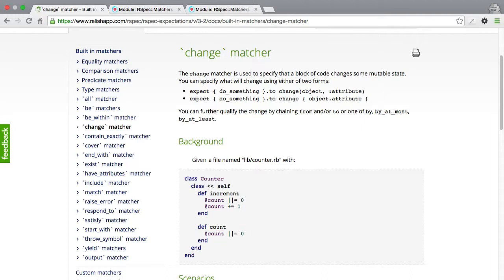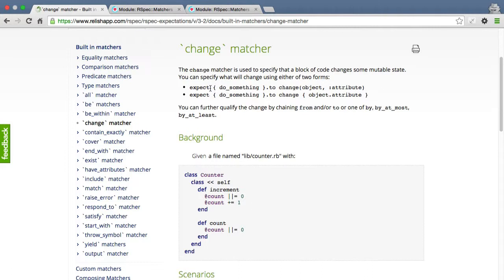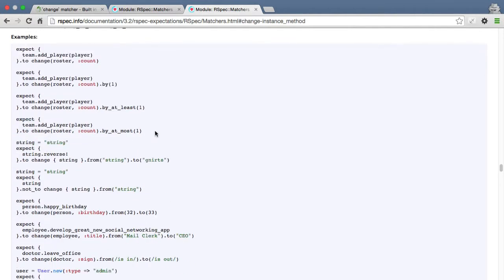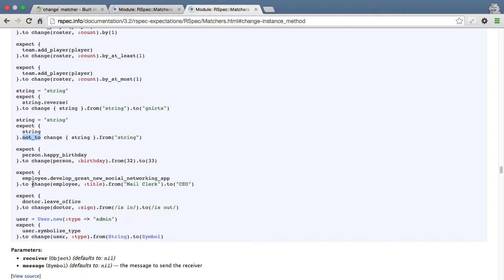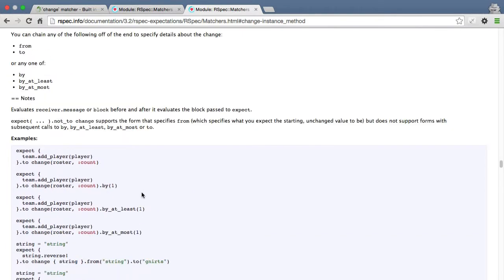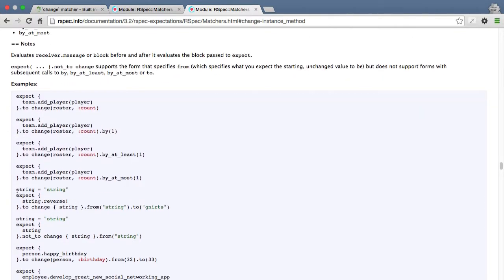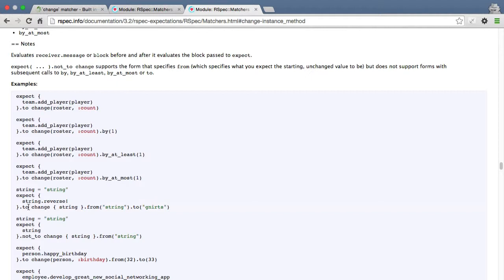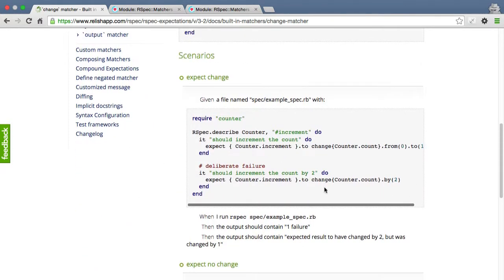Rspec Expect Change Syntax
Get a better understand of how the syntax works for Rspec expect change: